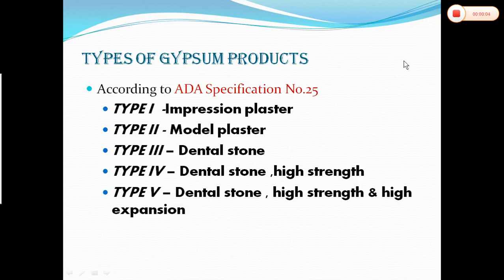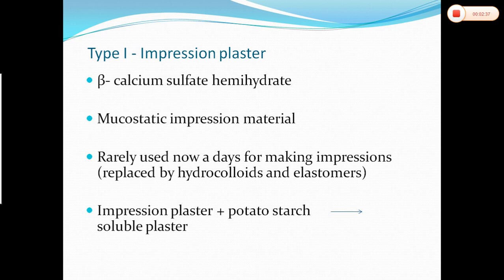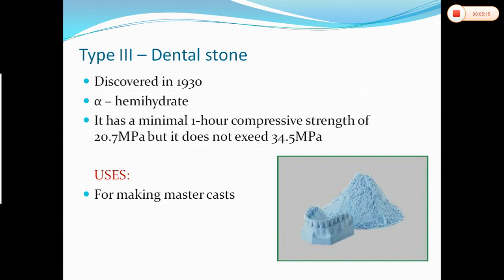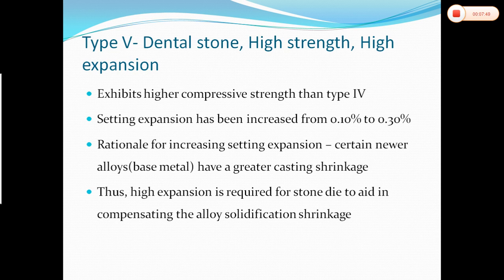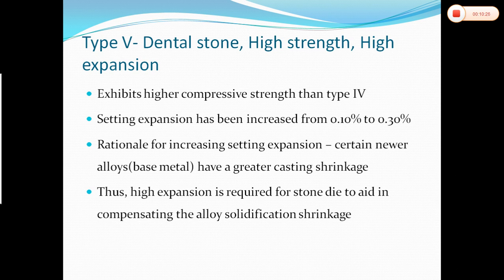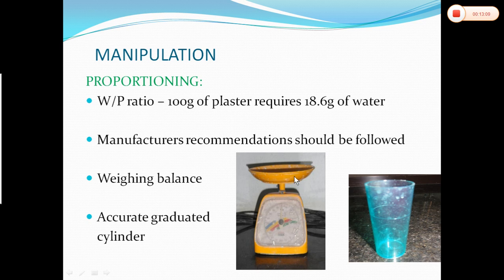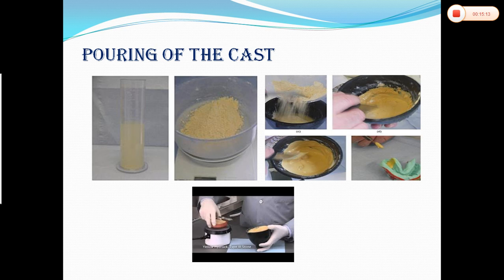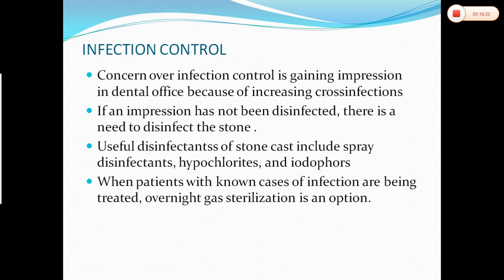GYPSUM PRODUCTS part 5